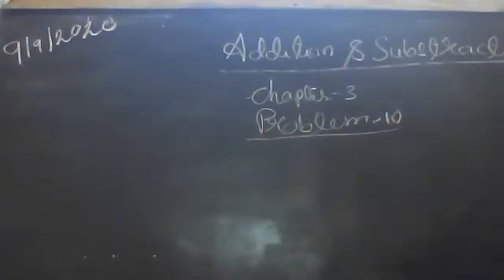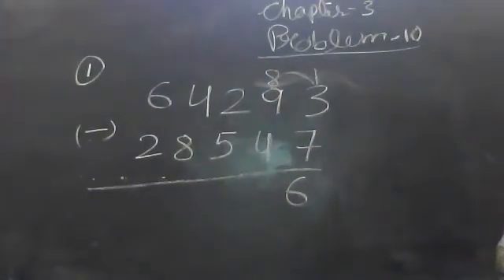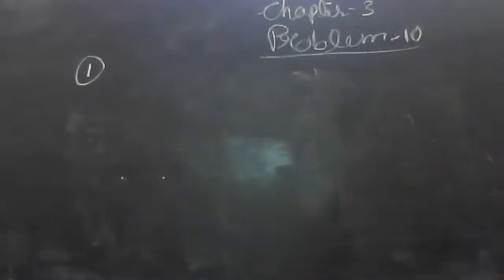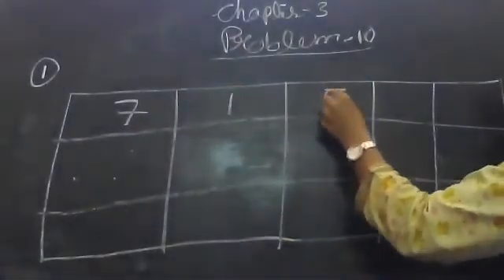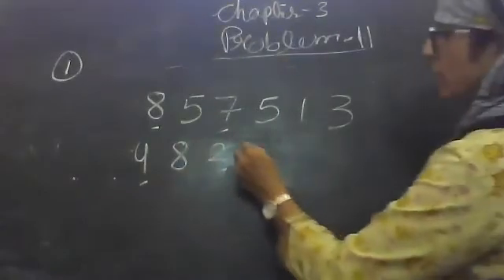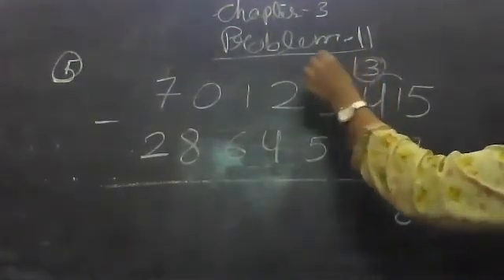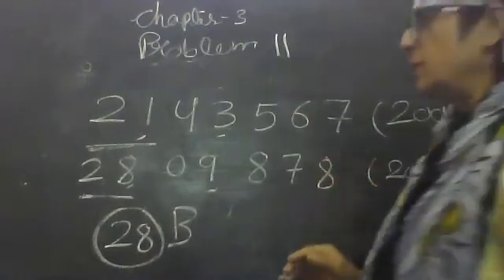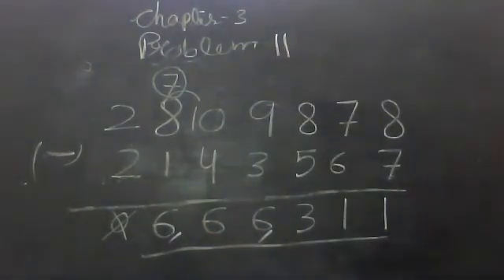MATHS LESSON - ADDITION AND SUBTRACTION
This video is for 5th std state board students.
 Date - 10/9/2020